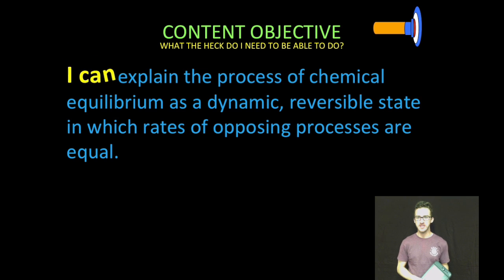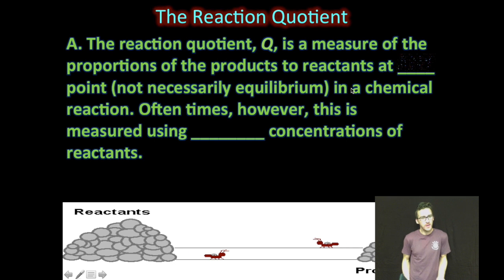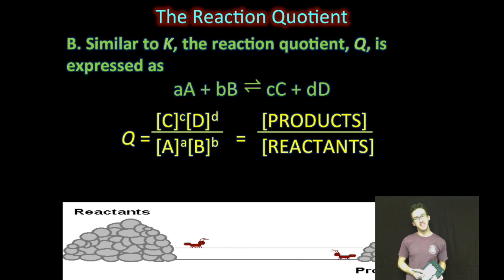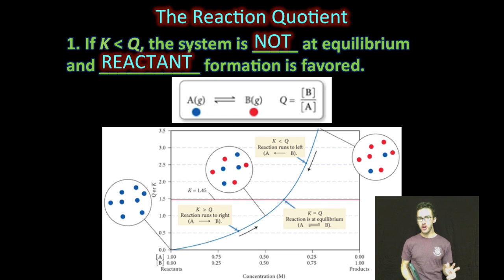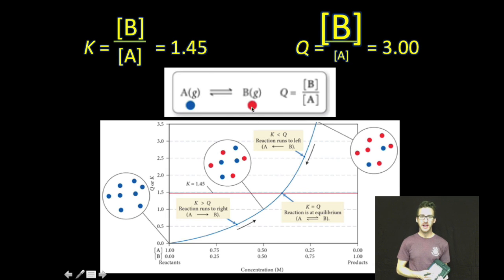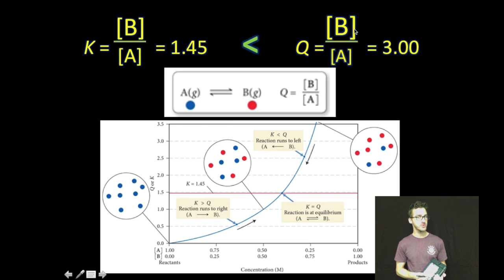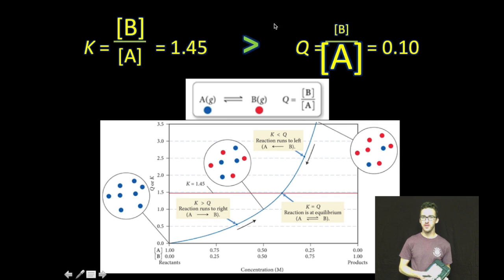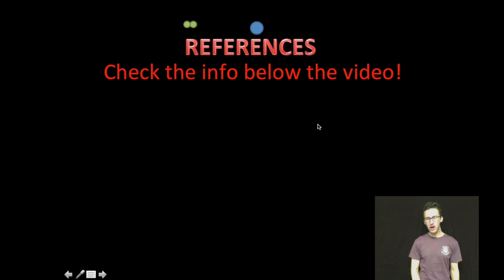Into to the Reaction Quotient, Q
This video is about Into to the Reaction Quotient, Q